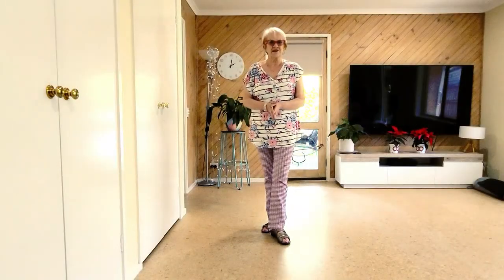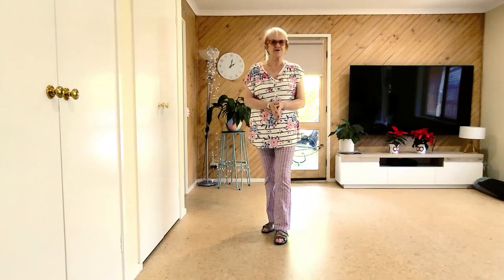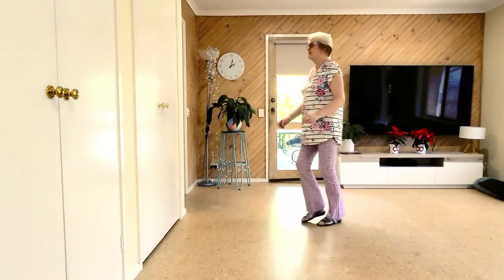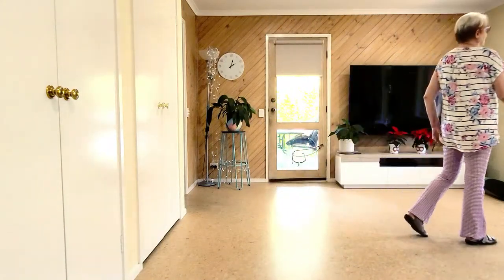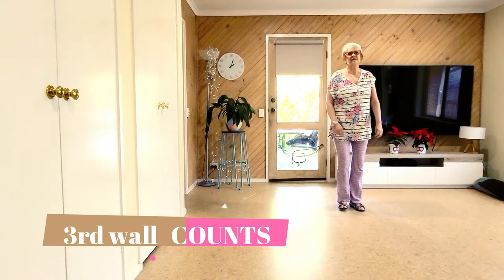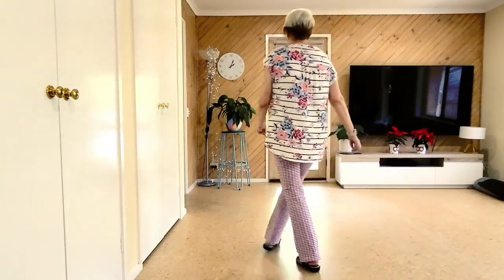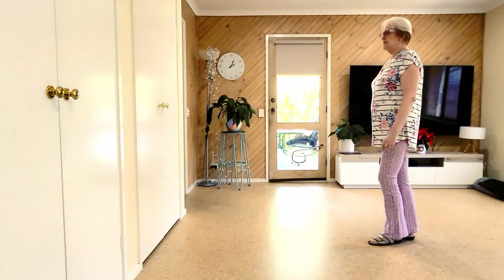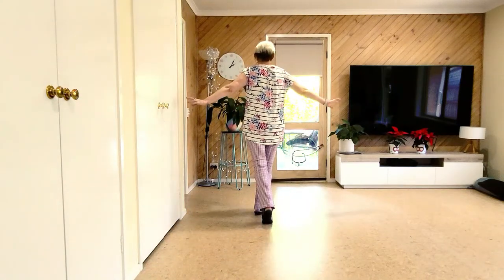Little Loco- Line Dance - By Dianne Borg (AUS)(&Teach)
Choreographer: Dianne Borg (AUS) - November 2021
No Tags. No Restarts.

Intro: 34 counts (approx. 17 seconds). Dance starts on the word "read"

S1: Right Dorothy, Left Dorothy, Rock Forward on Right, Half Shuffle
1,2& Step RF out to R diag., Step LF behind RF, Step RF out to R diag.
3,4& Step LF out to L diag., Step RF behind LF, Step LF out to L diag.
5,6 Step RF forward, Recover weight back to LF
7&8 Step RF 1/4 to R (3:00), Step LF next to RF, Step the RF 1/4 R (6:00)

S2: Rock Forward on Left, Shuffle Back, Side Rock Right, Quick Weave Left.
1,2 Rock LF forward, Recover back on RF,
3&4 Step LF back, Step RF next to LF, Step LF back
5,6 Rock RF to right side, Recover onto LF
7&8 Step RF behind LF, Step LF to the left side, Step RF across LF

S3: Side Rock on Left, Left Coaster Step, 1/8th Paddle Turn (x2)
1,2. Rock the LF to left side, Recover onto RF
3&4 Step LF back, Step RF back next to LF, Step LF forward
5,6 Step RF forward, keeping LF in place turn 1/8 to the left (to 4:30 cnr)
7,8 Step RF forward, keeping LF in place turn 1/8 to the left (to 3:00)

S4: Rock Forward Right, Half Shuffle Right, Half Pivot Right, Shuffle Forward Left
1,2 Rock RF forward, Recover back on LF,
3&4 Step RF 1/4 to R (6:00), Step LF next to RF, Step the RF 1/4 R (9:00)
5,6 Step LF Forward, Pivot Turn Half to the right(3:00).
7&8 Step LF forward, Step RF next to LF, Step LF Forward